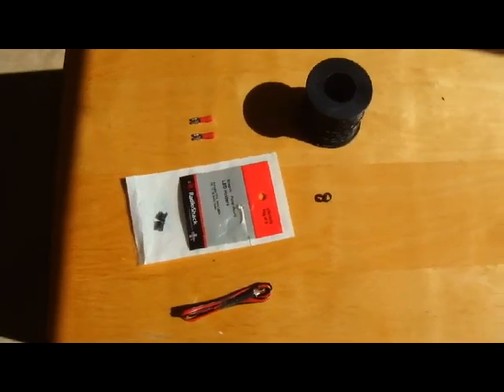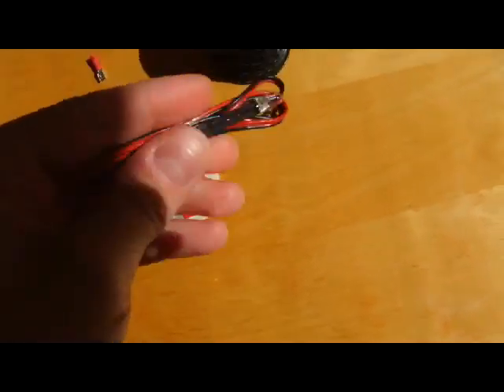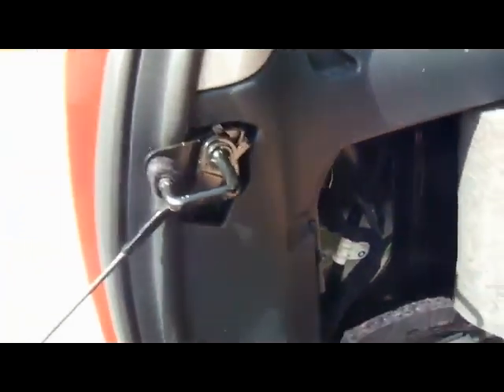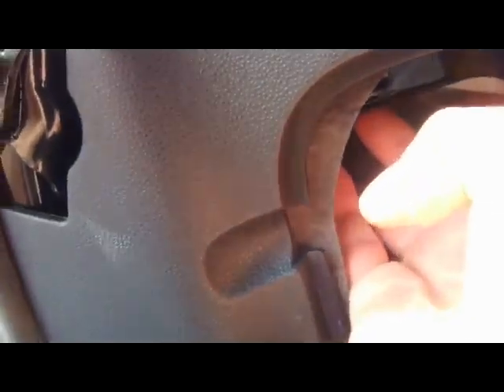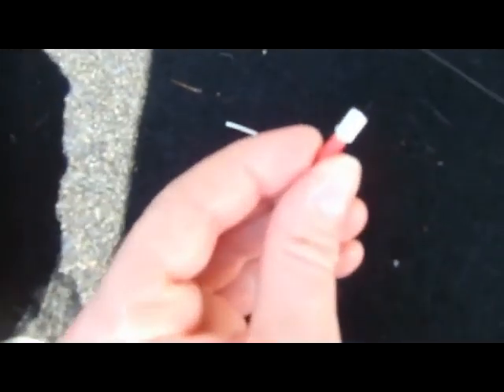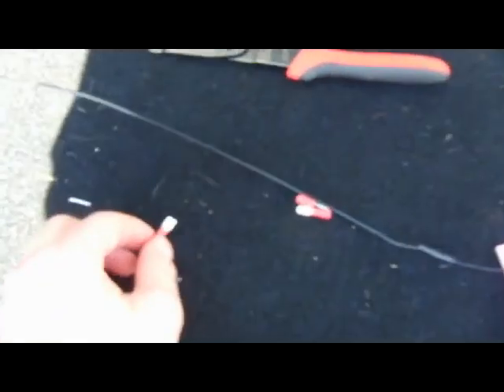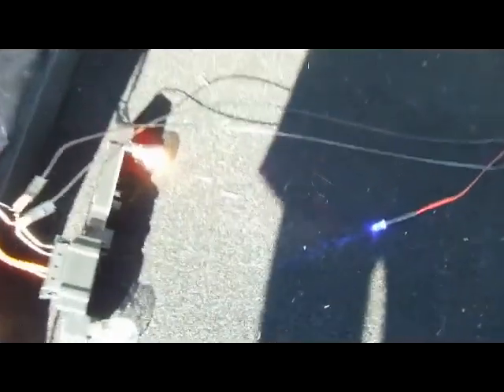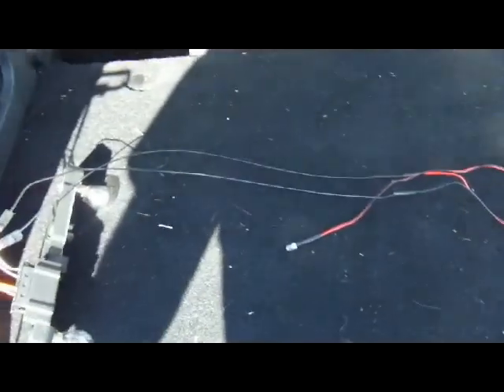SmartCar custom LED tail light mod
This is a unique custom LED mod you can do to your smartcar by hooking into the tail light assembly.  There is a lot of more interesting things you can do from just having this wiring setup back there.  Post a video response of your installation!